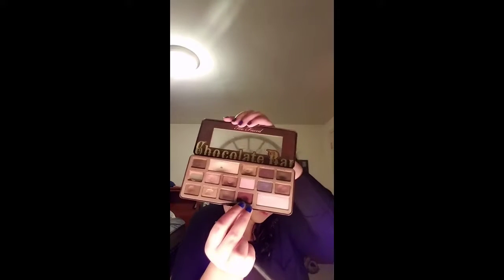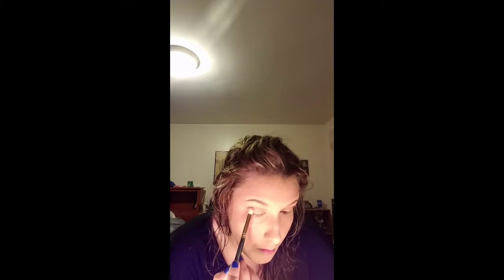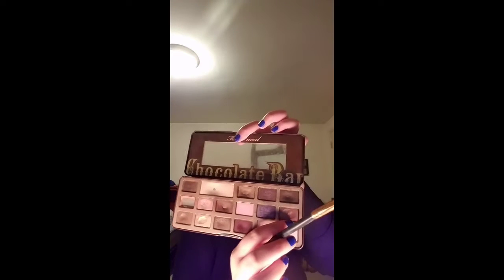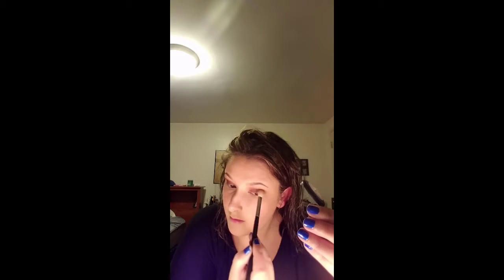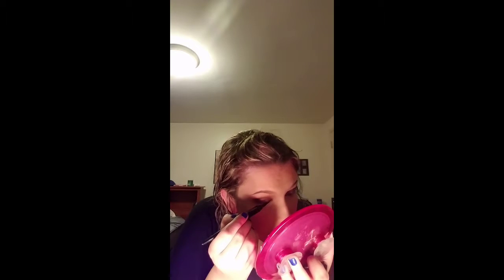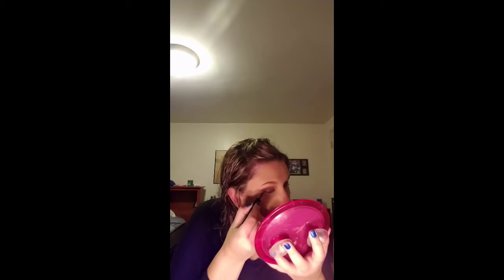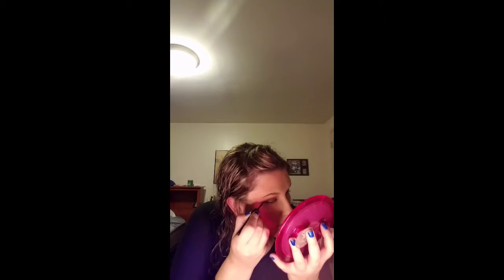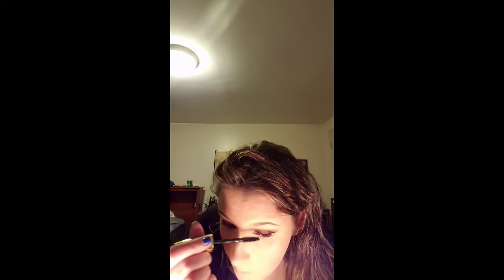Cranberry/ fall makeup look!